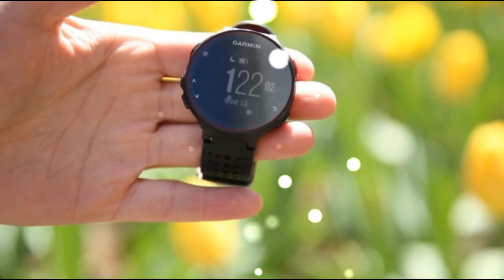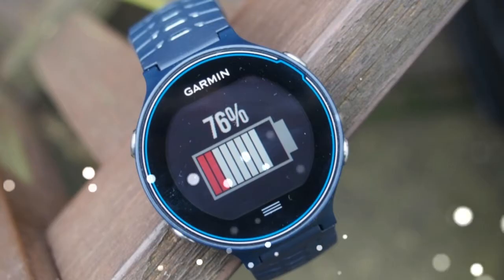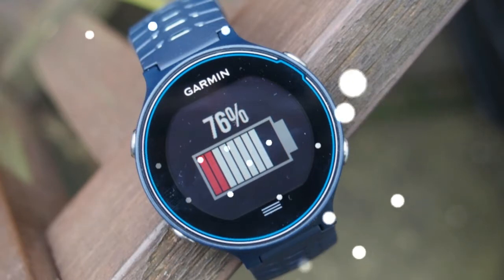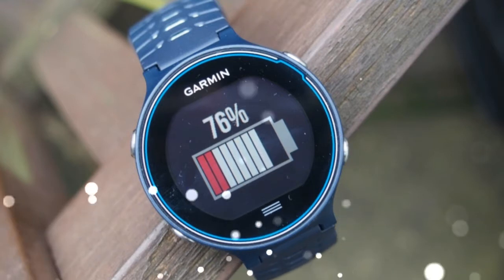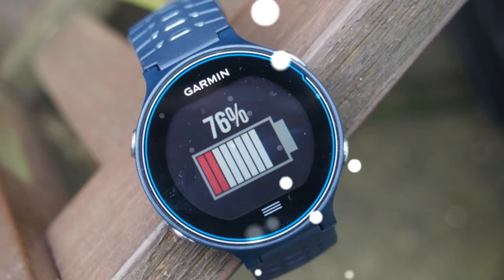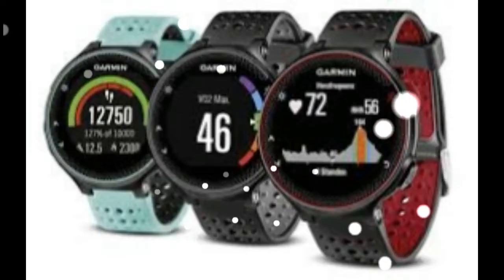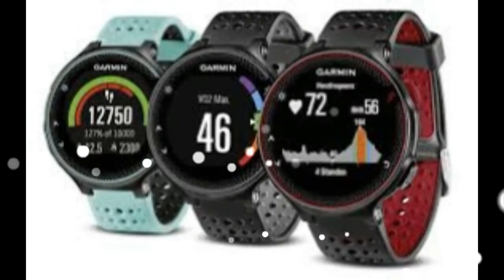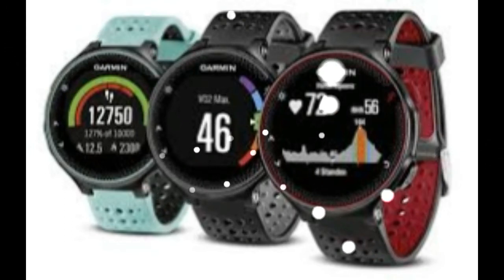Garmin Forerunner 235 review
The Garmin Forerunner 235 ($329) takes everything that was great about its predecessor, the Forerunner 225, and packs it into a smaller and lighter package. It also adds new features, such as the ability to add third-party watch faces and apps. I spent a week using the Forerunner 235 as both a running watch and an all-day activity tracker, and can confidently say this is the best GPS watch I've used. The Forerunner 235 isn't cheap, but if you're serious about running and want a great wrist-worn partner, this is the one to get.While it definitely has a sporty design, the Forerunner 235 looks less like a GPS watch and more like a traditional timepiece, especially when you change its face. I tested an all-black version, but if you want yours to stand out, you can get it with a frost-blue or red band.